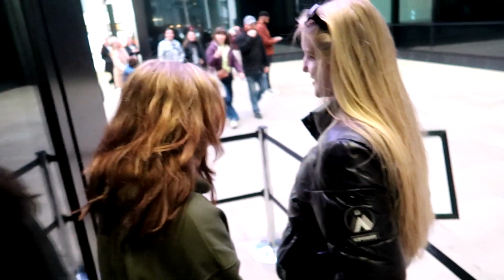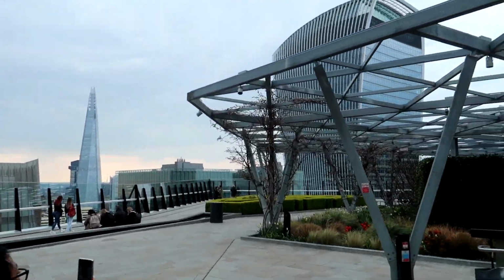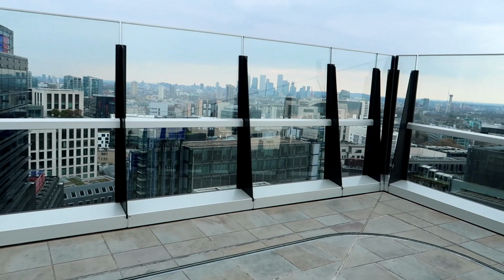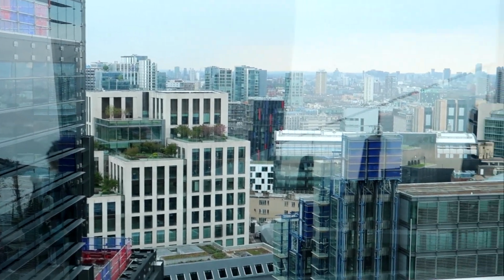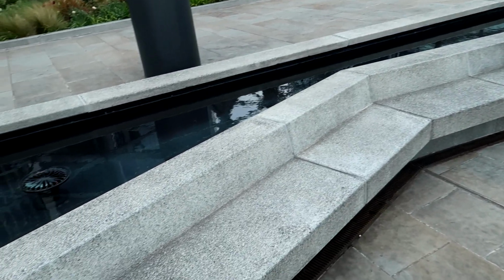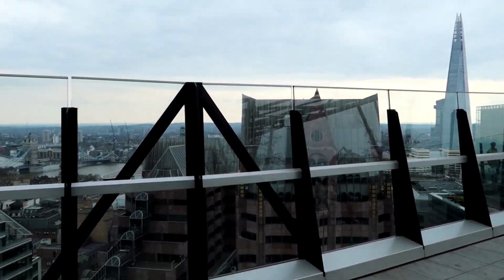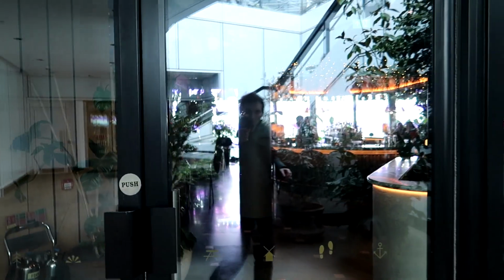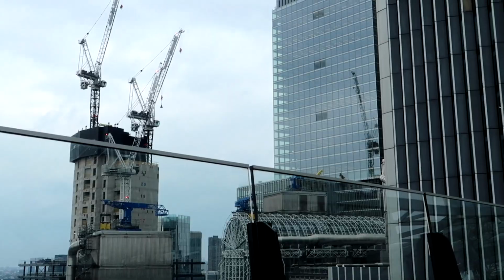The Garden 120 Fenchurch Avenue // 120 Fenchurch Street // Garden Rooftop // Rooftop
Hey, what's good everyone!
Today, we're taking you on a tour of The Garden, located on 120 Fenchurch Avenue/Fenchurch street, right in the heart of the City of London. This rooftop garden is a hidden gem and an oasis of tranquillity amidst the hustle and bustle of the city. Trust us, the views are absolutely amazing and it's a great alternative to the Sky Garden.

You don't need to book in advance, just join the queue and wait your turn. We queued up for around 15 minutes, went through a quick airport-style bag and security check, hopped in the lift to the 15th floor, et voir la! We were greeted by an epic rooftop garden with jaw-dropping views of the city, all for free! If you work in the area, this is definitely the spot to hit up during your lunch break, especially if the queue isn't too long.

The Garden also has a bar/restaurant and a cute little café, so you can grab a bite and a drink while soaking in the breath-taking sights of the garden, pond, flowers, and plants. We were blown away by the whole experience and we highly recommend this spot as a must-visit on your next trip to the City of London.
And if you visit The Garden in London, make sure to tag us in your posts and use the hashtags thegardenlondon rooftopgarden cityoflondon londonviews. We can't wait to hear about your experience!

You can also join us for our Lives at 6pm UK time on Tuesdays and Fridays

There will be videos of things we like to do and family members popping in now and again.

We hope you'll enjoy the videos as much as we enjoy making them and hope you like our Channel.

and remember:
You're never too old to have fun🎉

Mark and Kelly 👋